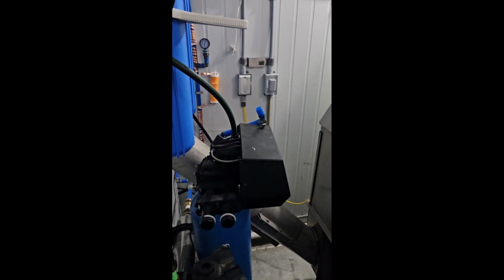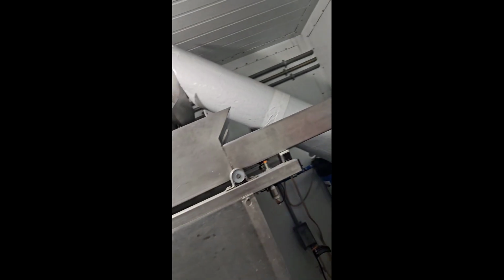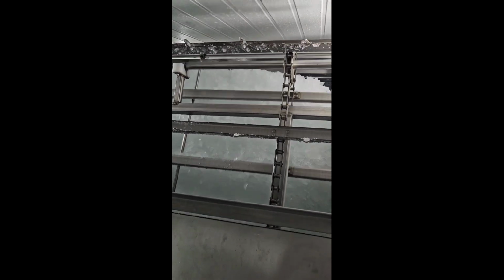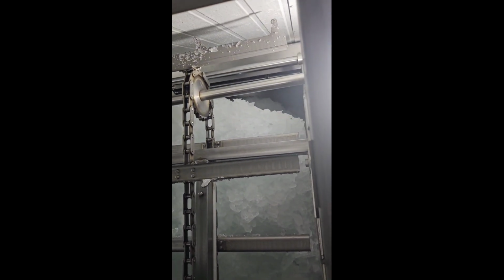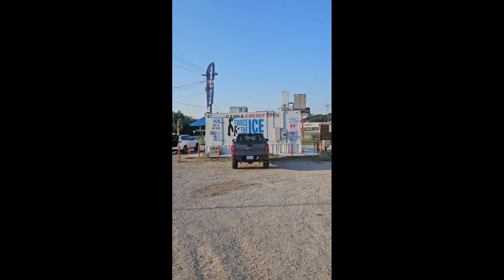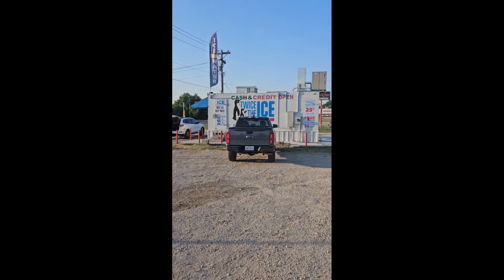nuisance calls! those little things that keep calling you back!!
the pesky little things that are minor, but force you to make an extra trip.